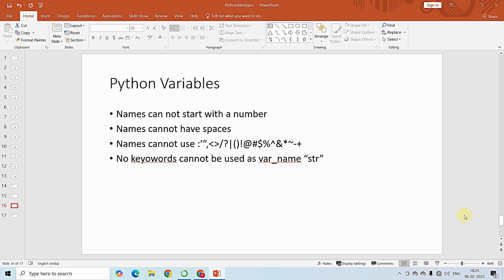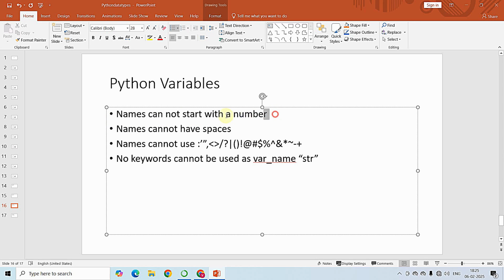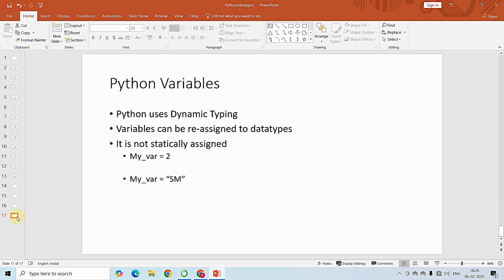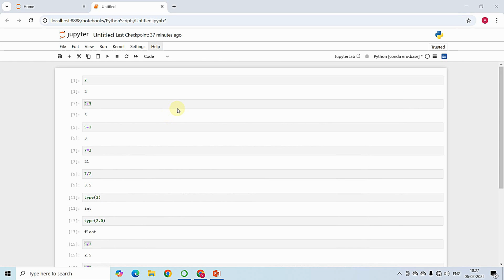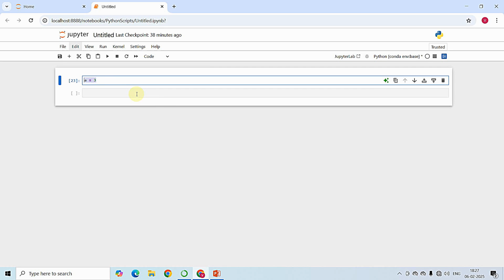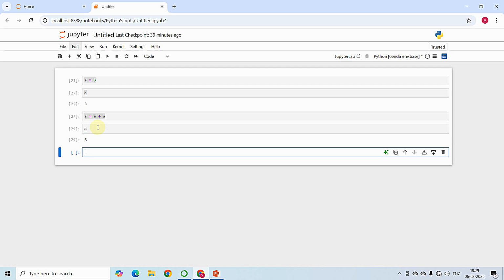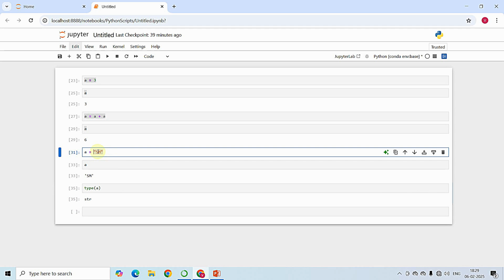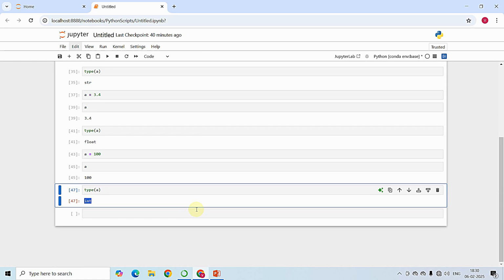Variables in Python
In this video we will learn how to define and use variables in python programming language.